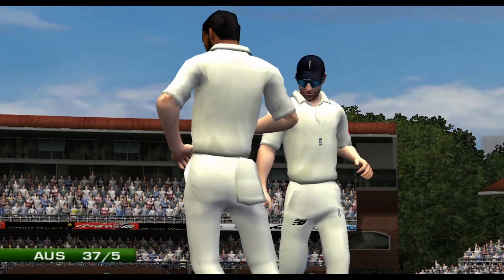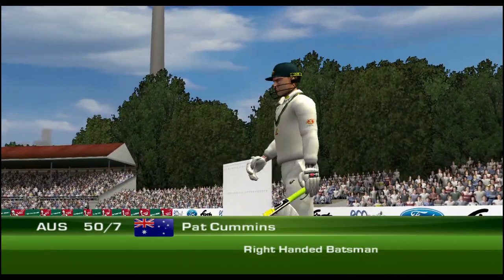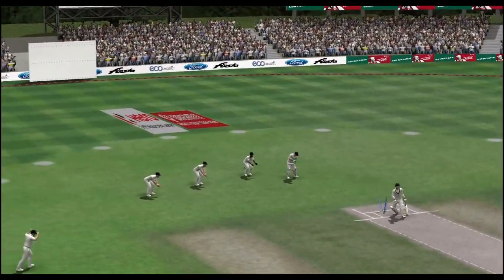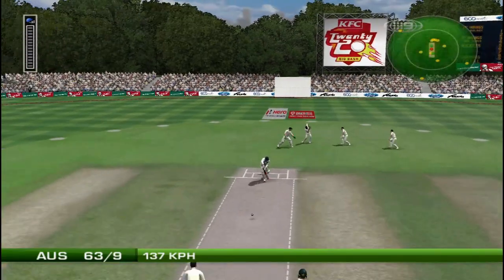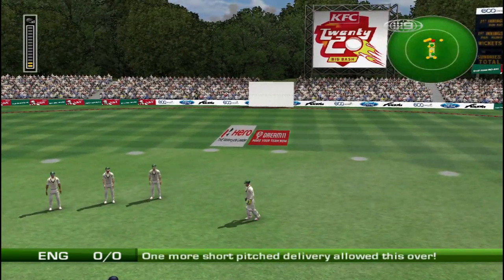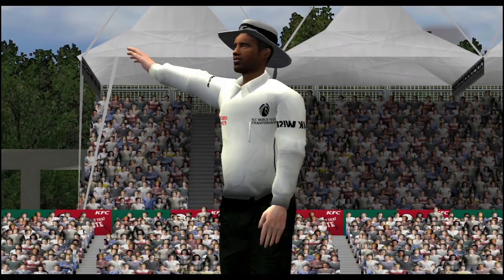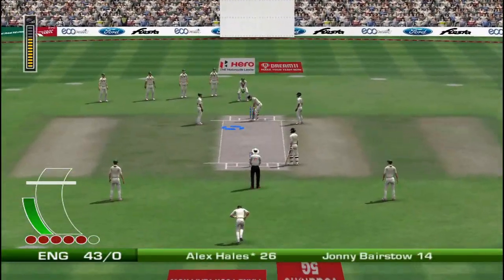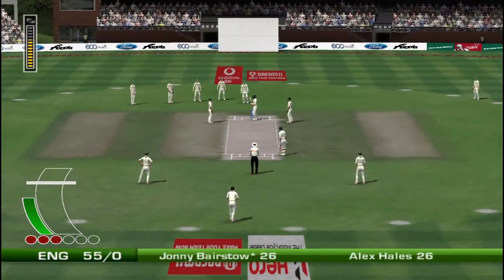eng vs aus 5th test day 4 highlights 2023 | england vs australia 5th test day 4 highlights 2023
eng vs aus ashes 2023 | eng vs aus 2nd test day 4 highlights 2023 | ENG vs AUS 2nd Test Highlights